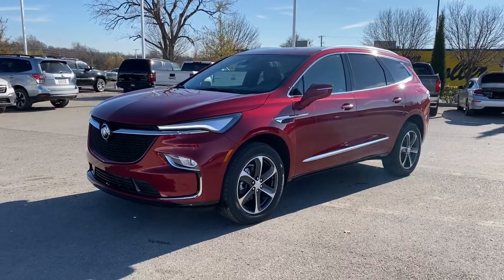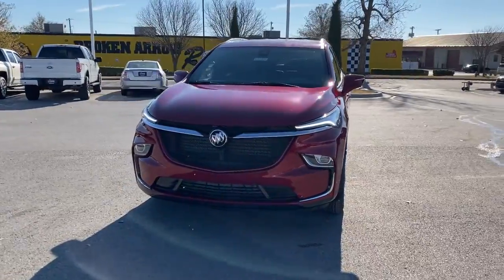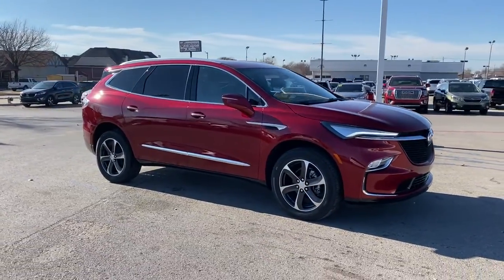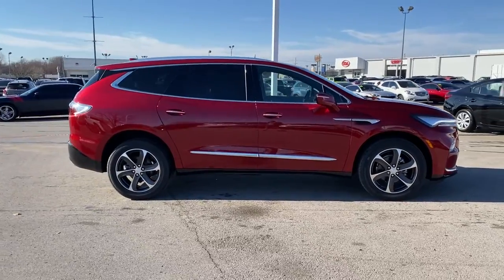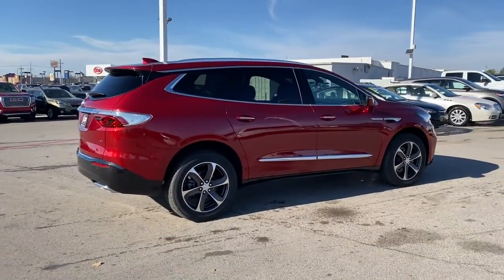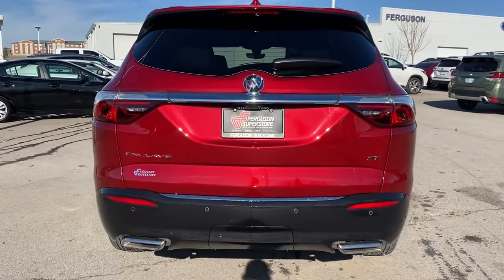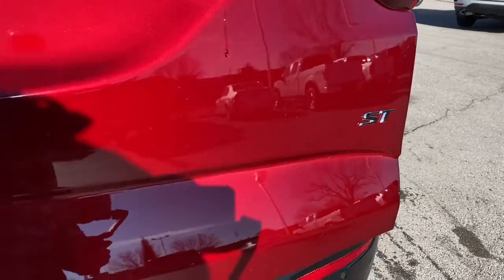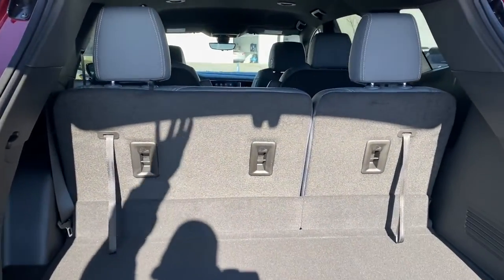2022 Buick Enclave Tulsa, Broken Arrow, Owasso, Bixby, Green Country, OK B22026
Cherry Red Tintcoat New 2022 Buick Enclave available in Broken Arrow, Oklahoma at Ferguson Superstore. Servicing the Tulsa, Owasso, Bixby and Green Country, OK area.

Ferguson Superstore
1601 N Elm Place

NUMBER 1 RATED BUICK DEALER IN CUSTOMER SATISFACTION FOR SEVERAL REASONS, #1- OUR PRICING IS ALWAYS UPFRONT AND SIMPLE, #2 LARGEST SELECTION IN OKLAHOMA, #3 WE TAKE CARE OF YOU AFTER THE SALE.2022 Buick Enclave EssenceFactory MSRP: $48,385FWD. 18/26 City/Highway MPGPRICING INCLUDES FERGUSON DISCOUNT AND ALL NATIONAL AND REGIONAL INCENTIVES! #1 VOLUME GMC DEALER IN OKLAHOMA! You pay the price listed plus a $379 documentation fee, less any extra incentives if available and/or applicable. Please call to check on availability. NO BROKERS OR DEALERS, PLEASE.